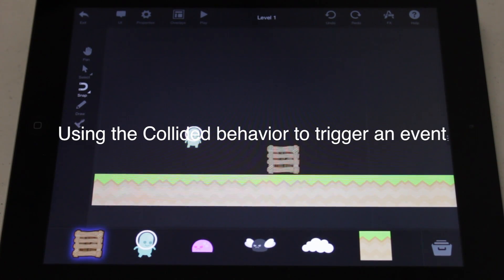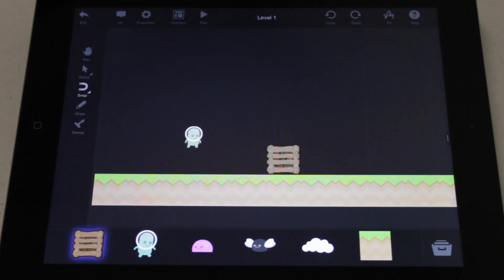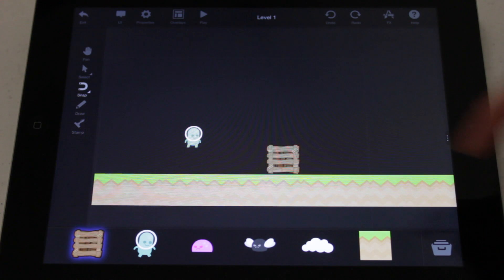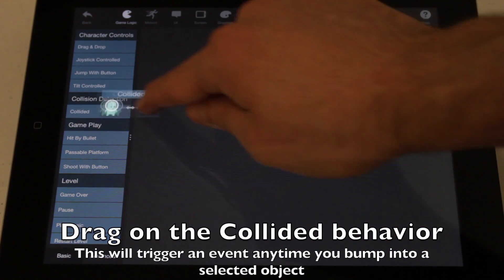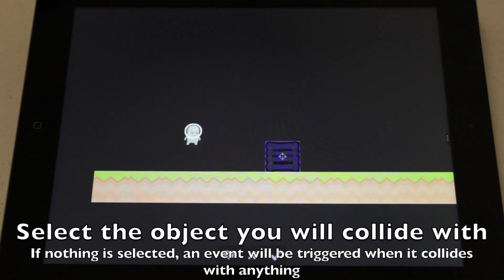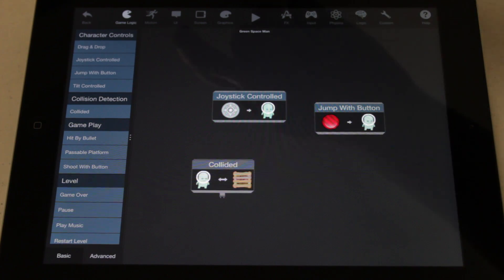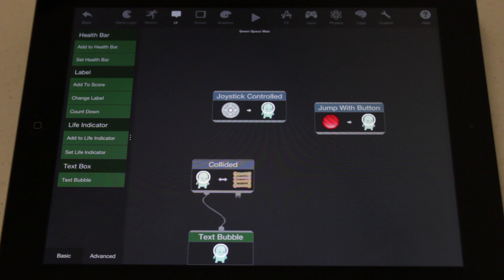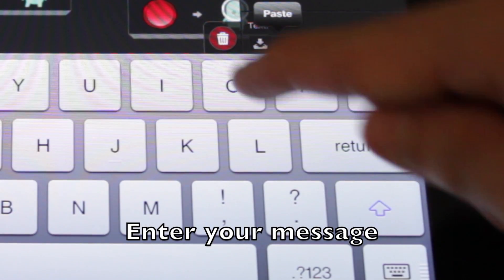Collided Behavior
Tutorial on using the Collided Behavior